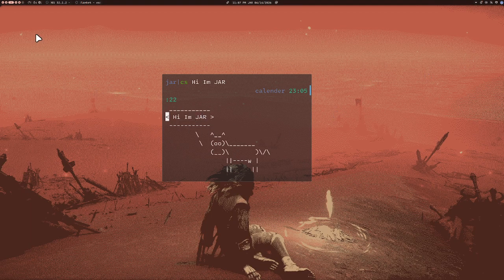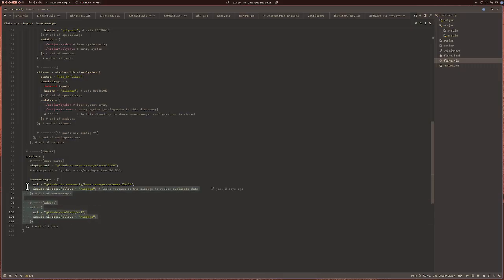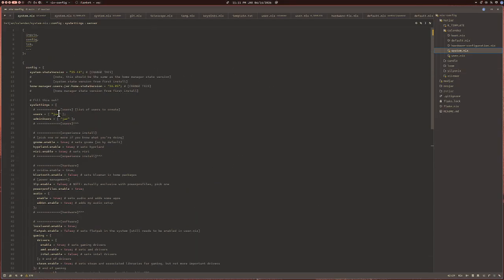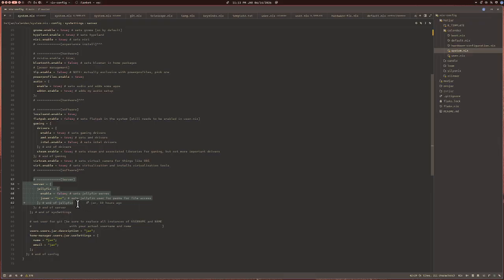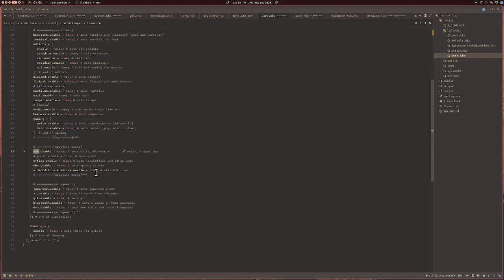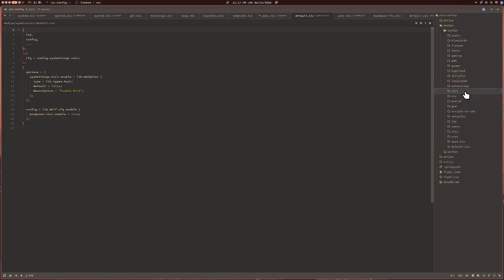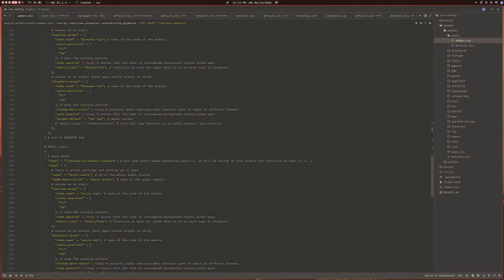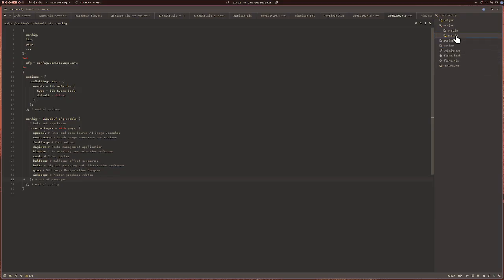My nixOS in A Jar | A silly Intro..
Helo, enjoy my existence ~ [i know when i switch to my cam it is silent..]